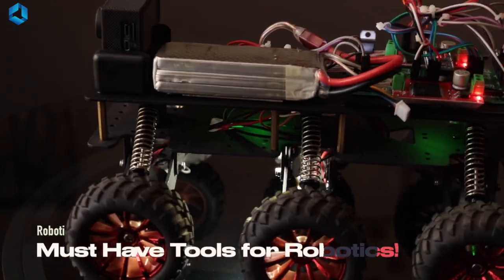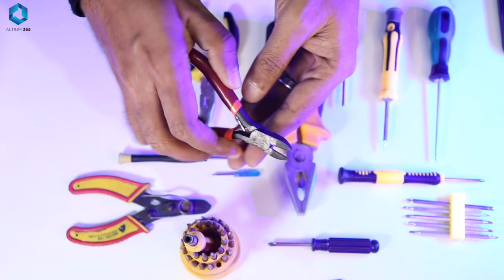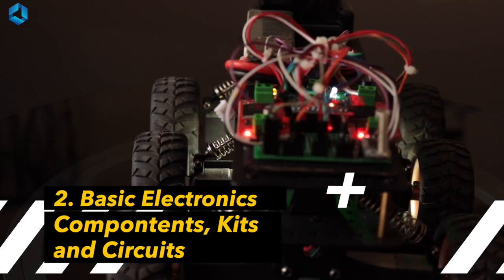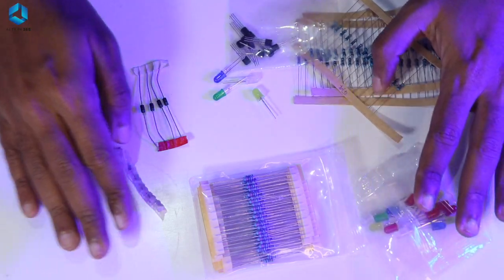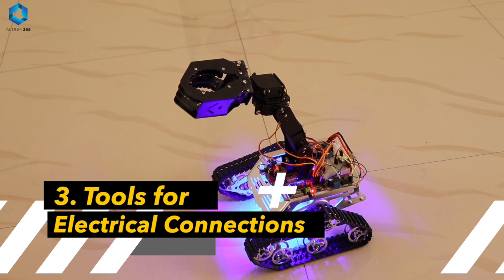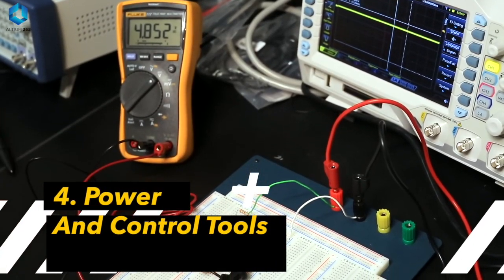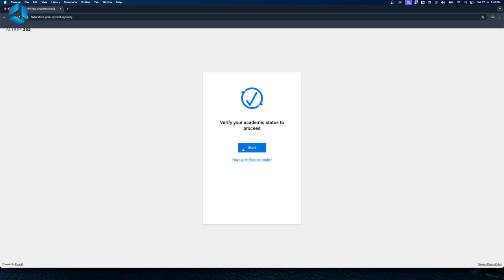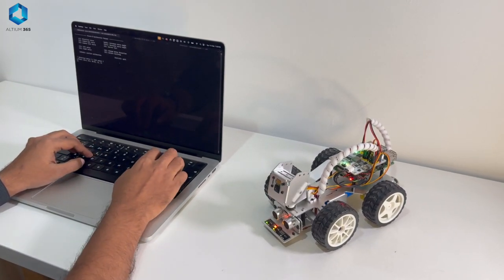[First Step] Robotics Tutorial for Beginners | 🛠️ Top Tools you Need for Robotics ⚙️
Lets take a look at the Must have tools inorder to get started with Robotics for Beginners. Are you a beginner excited to dive into the world of robotics but unsure where to start? In this tutorial, we break down the essential tools you need to get started with robotics! From basic electronics components to assembly tools and power systems, we cover everything a DIY robotics enthusiast needs to know.

We’ve organized these tools into easy-to-understand categories, explaining their role in robotics and why they’re important. Learn how breadboards and jumper wires simplify prototyping, why microcontrollers like Arduino are the brains behind every robot, and how tools like soldering irons and multimeters are crucial for electrical connections.

Plus, discover the must-have safety and maintenance tools to keep your robotics projects on track and safe. This video is perfect for anyone starting their journey in DIY robotics or looking for the right equipment to bring their robotic creations to life.  Don’t miss out—watch till the end for pro tips and insights I wish I knew as a beginner!